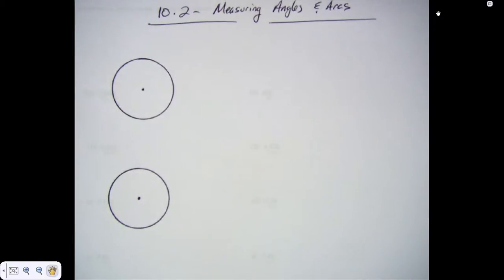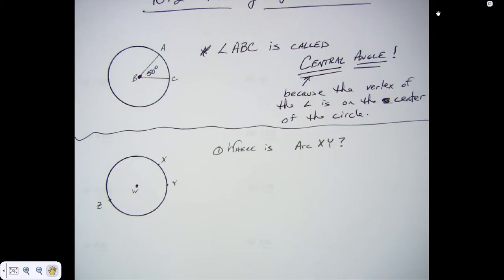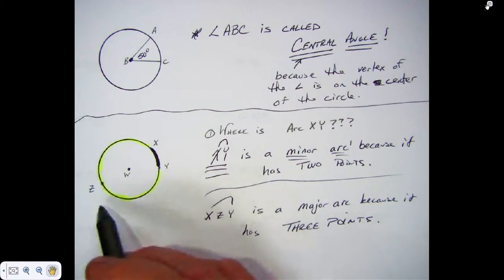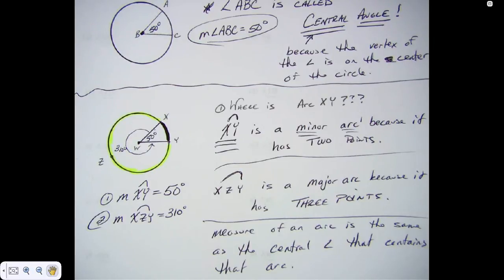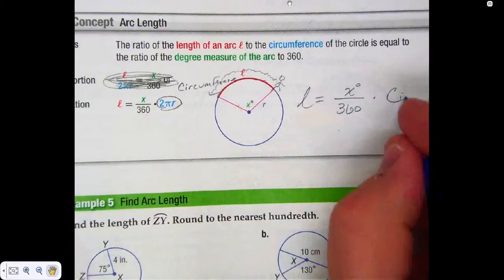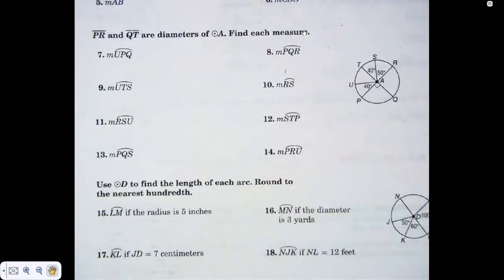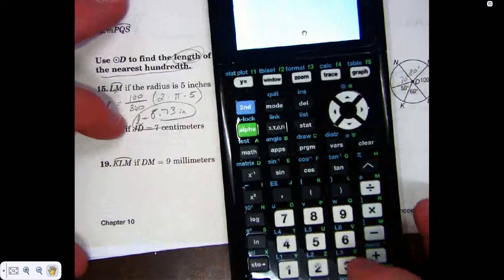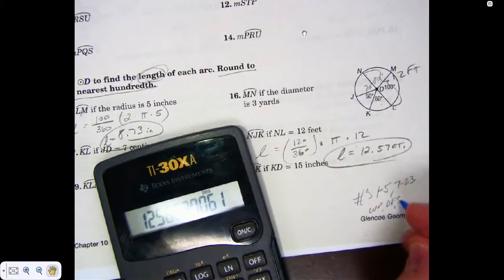2 29 16 G CH 10 SEC 2